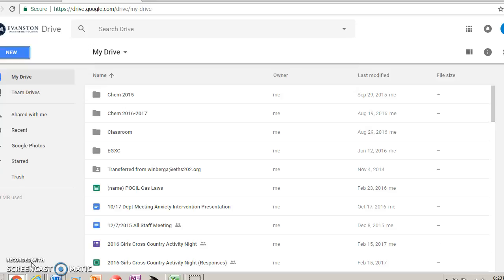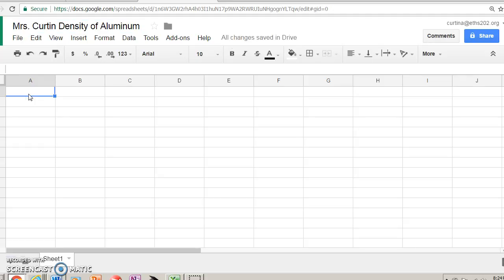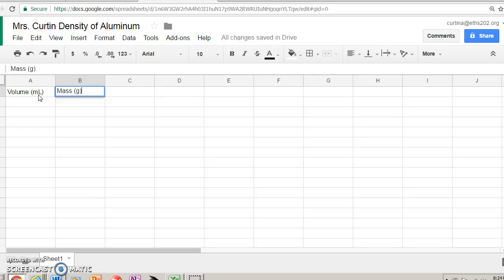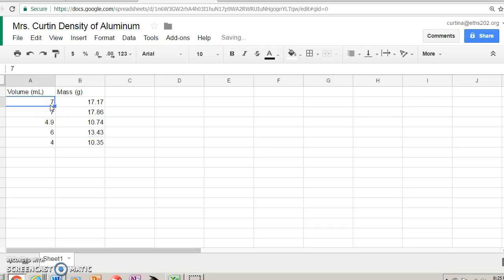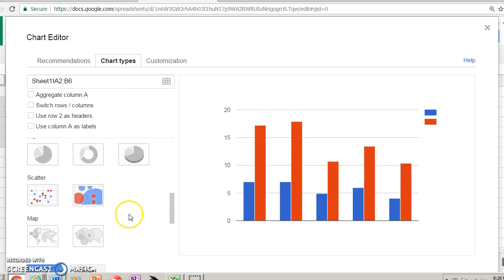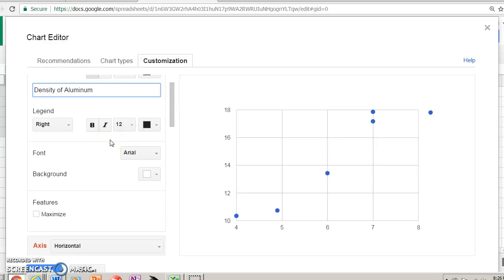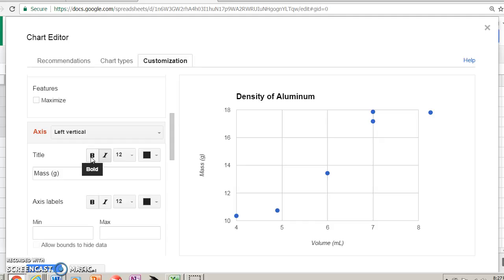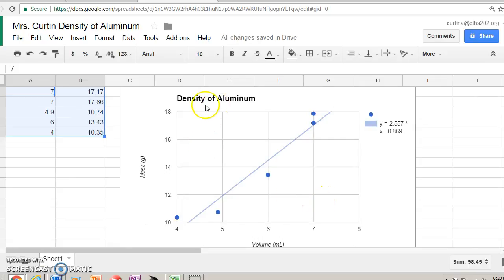How to Graph in Google Sheets